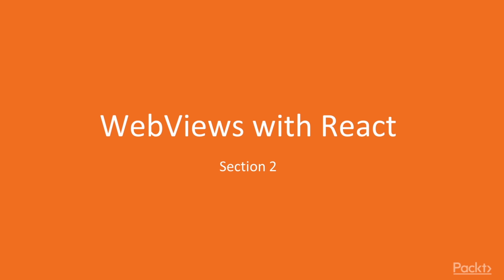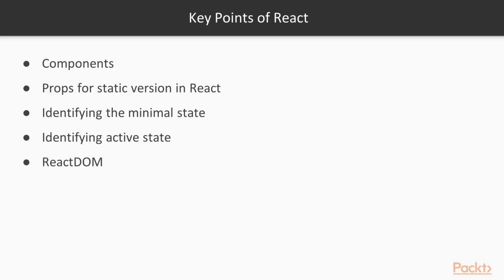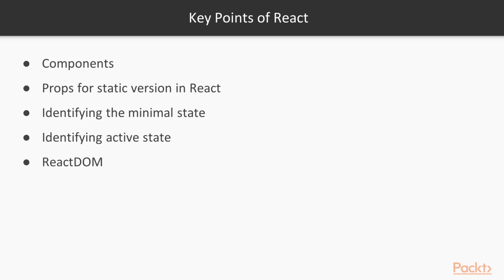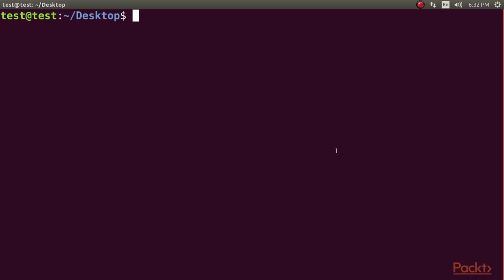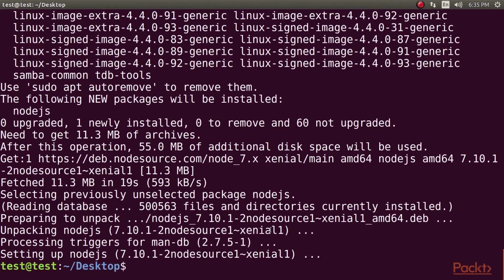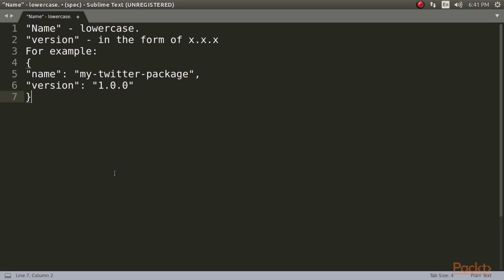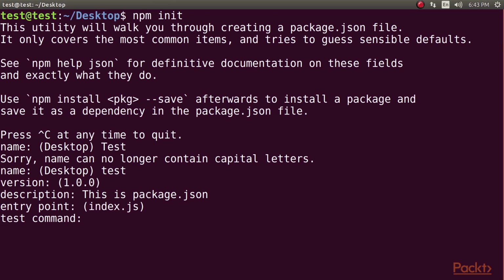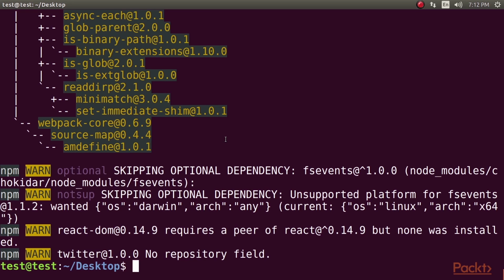Building User interface using React and Flux : Understanding & Setting Up React Env | packtpub.com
In order to run React, we need to set up an initial environment, which includes installing a couple of libraries of node.js We’ll do that in this video.
• Install node
• Create package.json